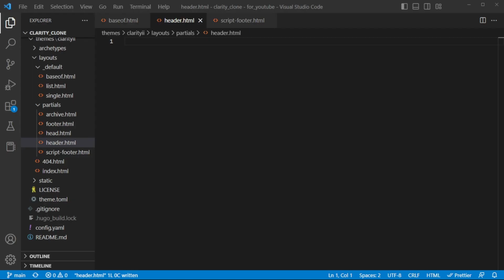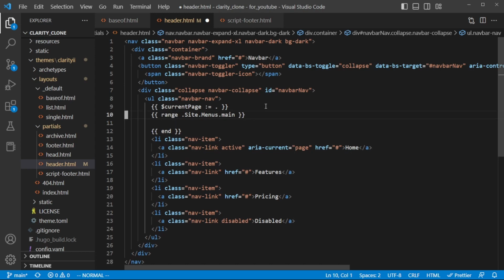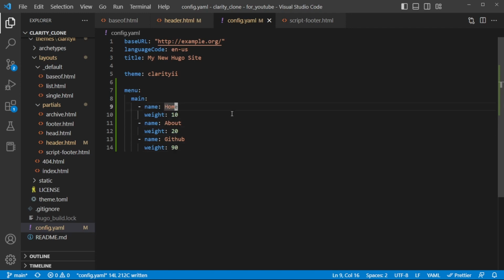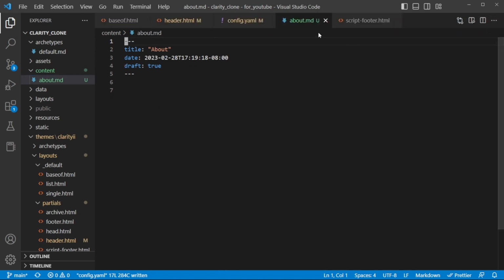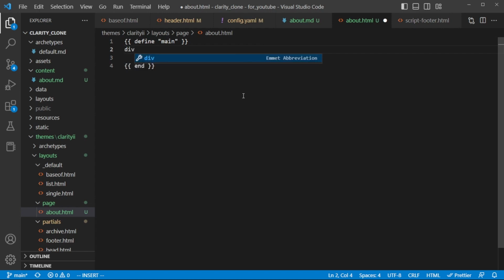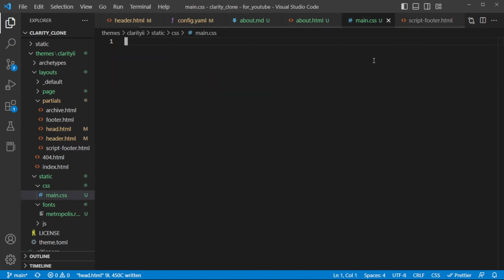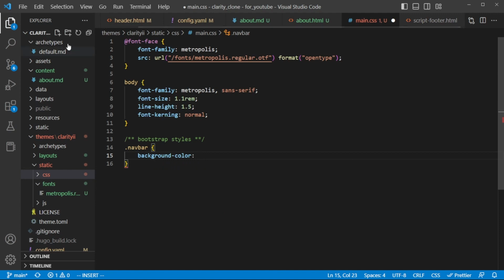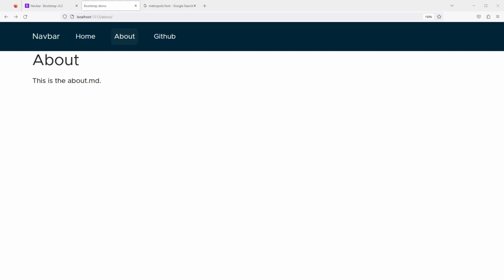Hugo Navigation Bar with Bootstrap 5 - Part 2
This video series assumes you have some basic understanding of Hugo and Bootstrap.

We will be building a simple blog website based on the Clarity theme.

This video will cover how to use Bootstrap5.2 Navbar to create the navigation menu in Hugo.